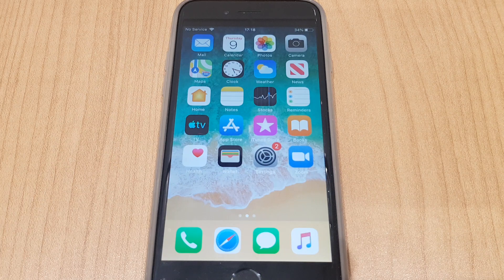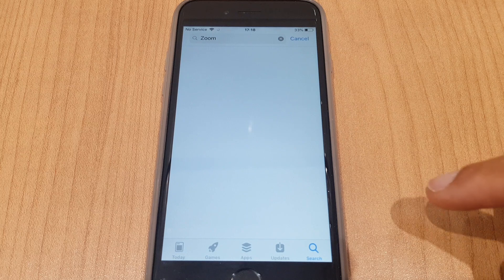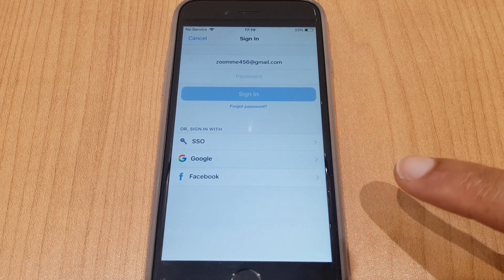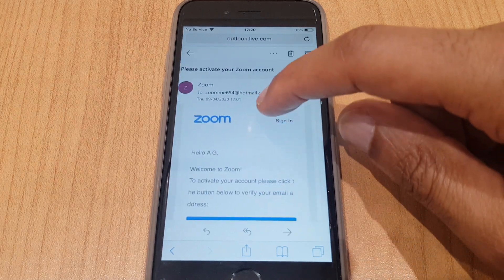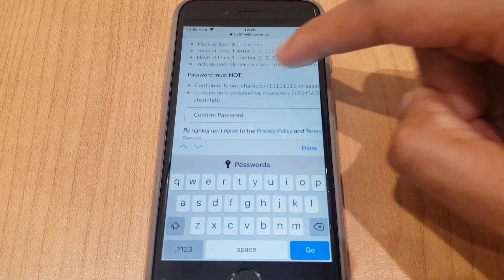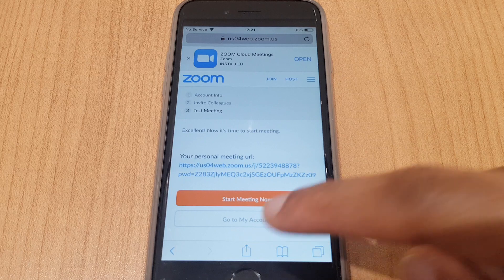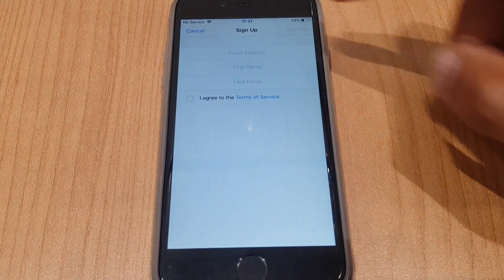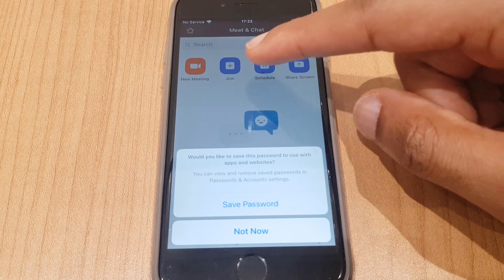Install Zoom For iPhone and Setup an Account - 1/2 (2021)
Here's how to install Zoom and how to setup an account. Step by step instructions. The following videos will show you how to setup / join a meeting